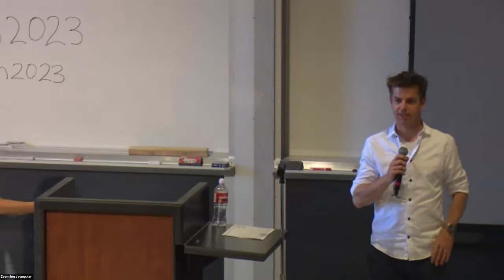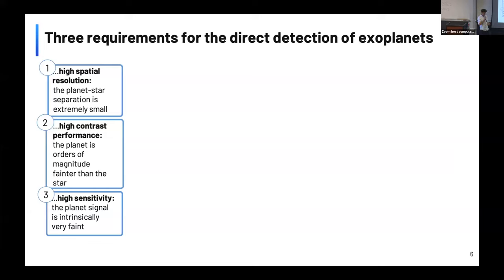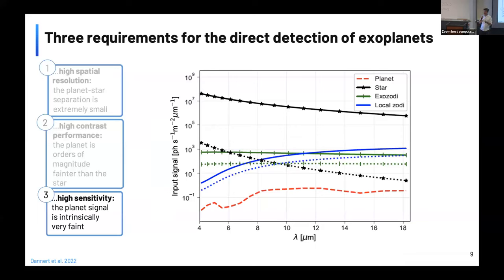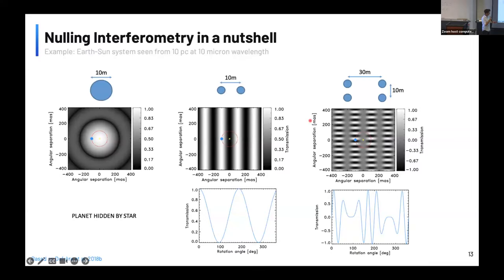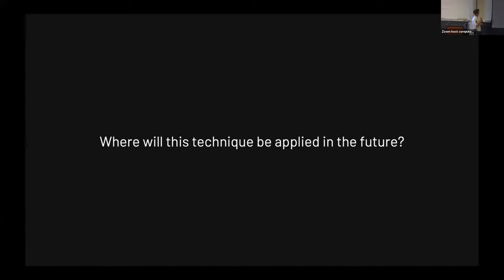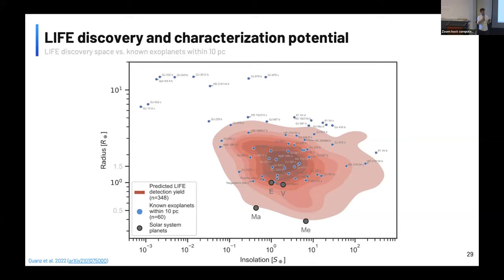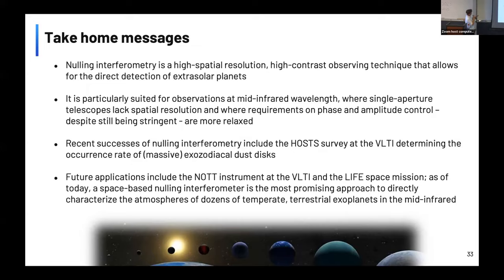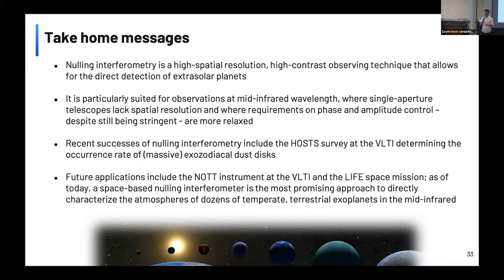Observations: Interferometry - Sascha Quanz (ETH Zurich)